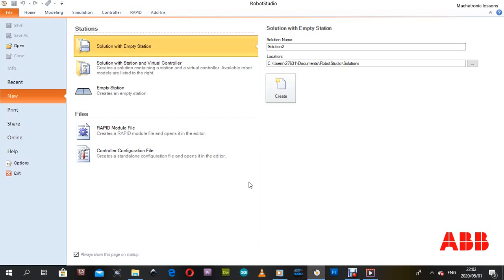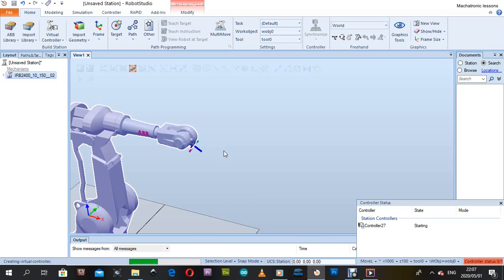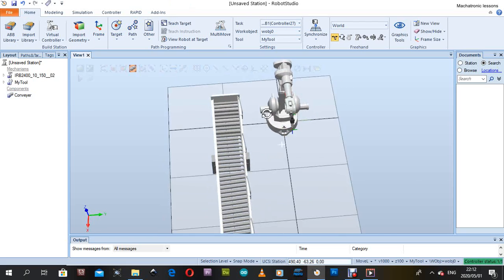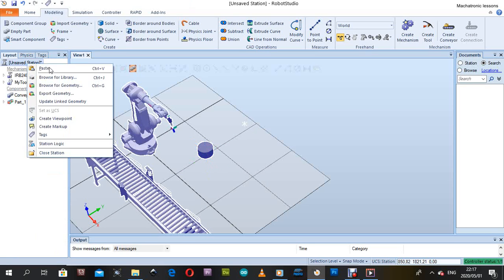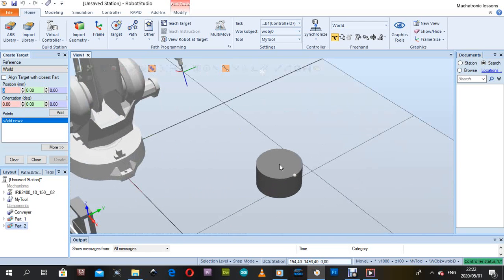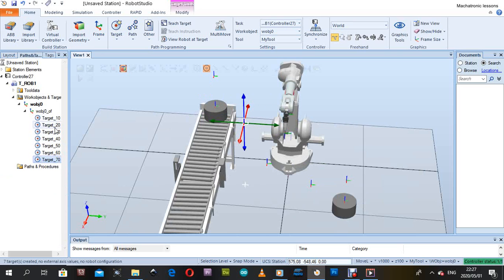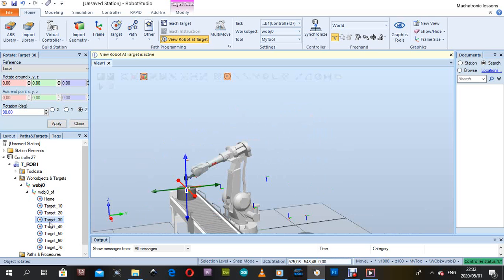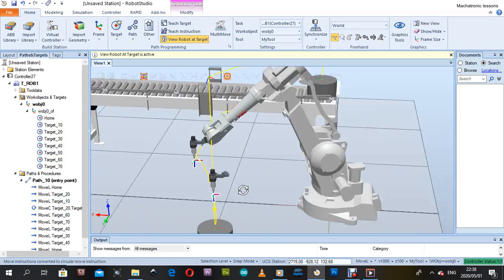ABB ROBOTSTUDIO pick and place